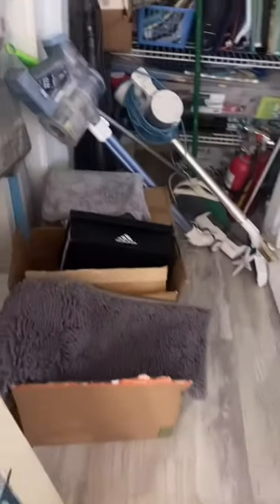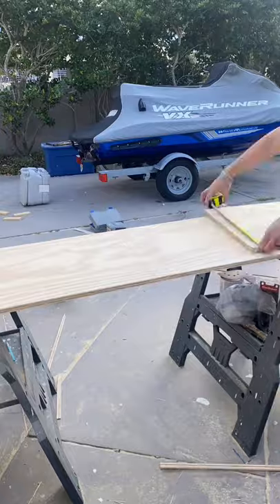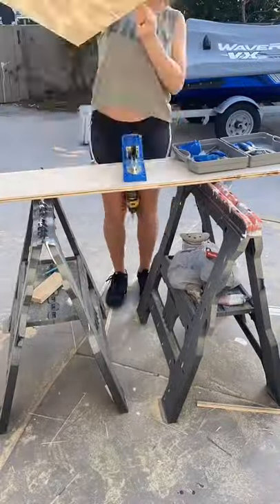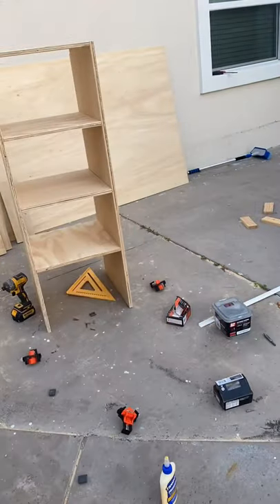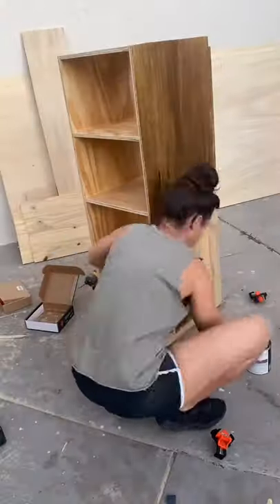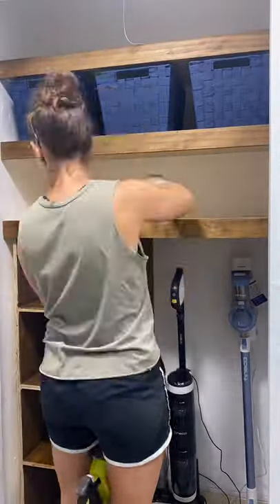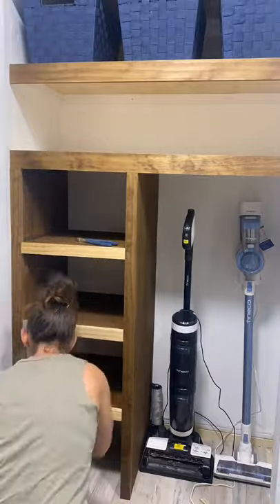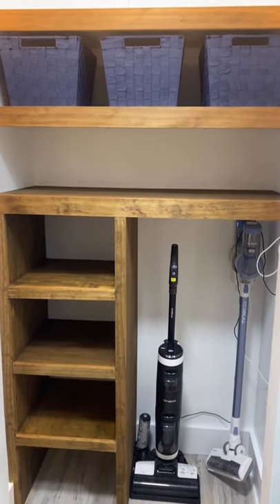Day 3 Hall Closet Makeover! Getting organized in 2022! Floating Shelves, cubbies, custom doors!